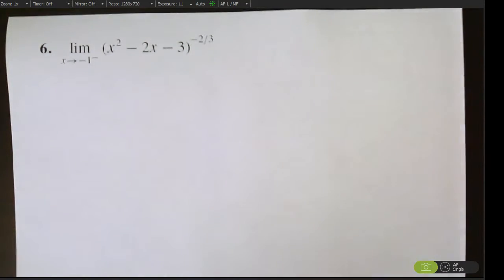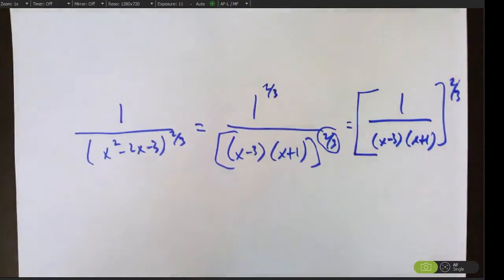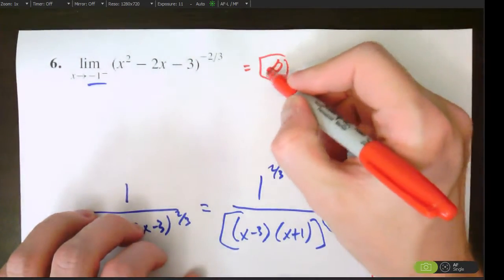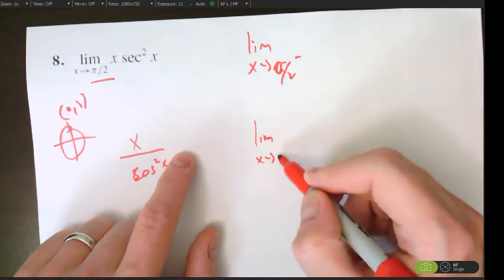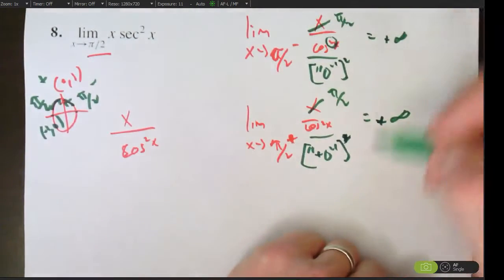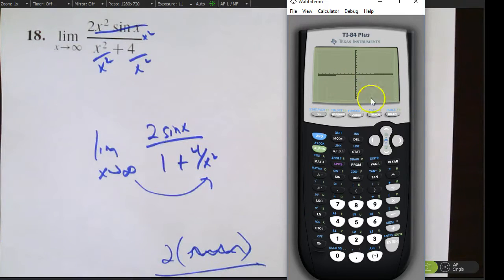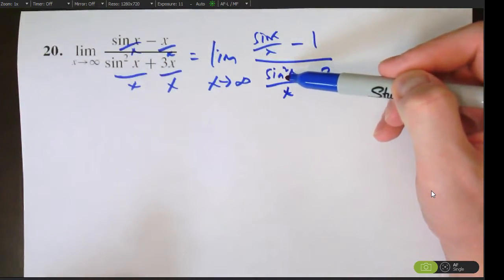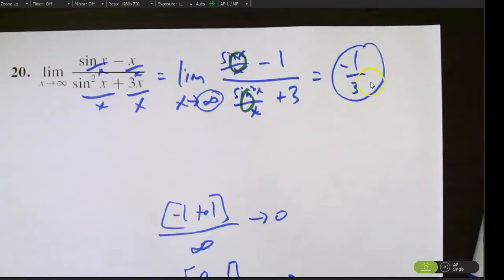1.5 - Day 2 Homework Help - Calculus